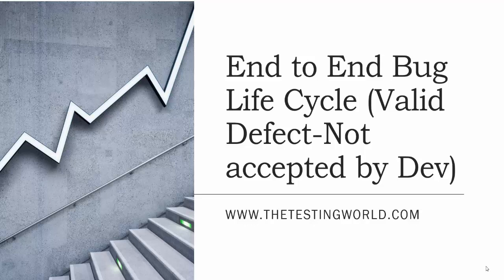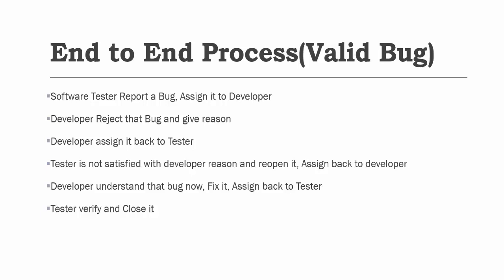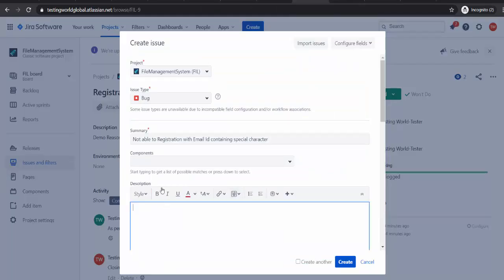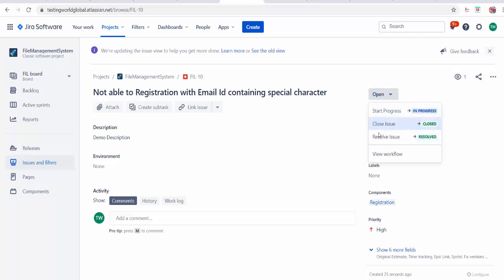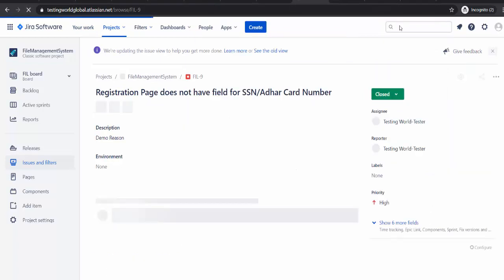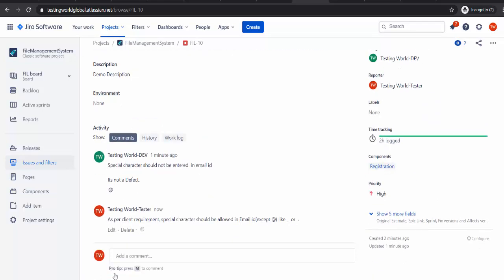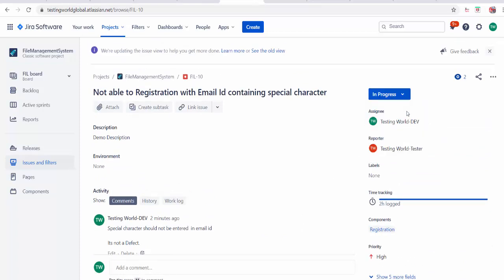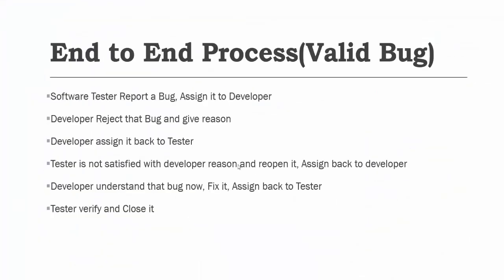Step by Step JIRA : Bug Life Cycle ( Reopen Defect)